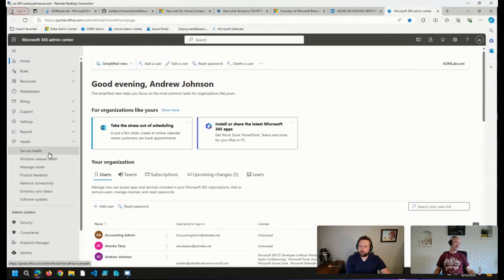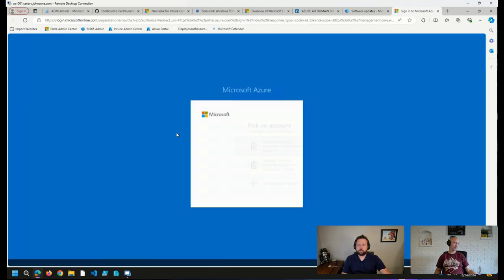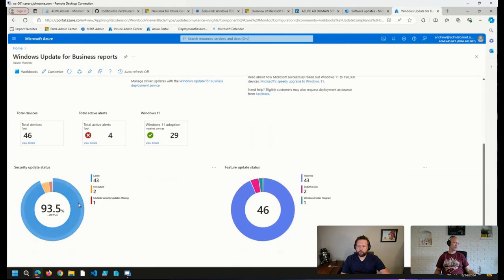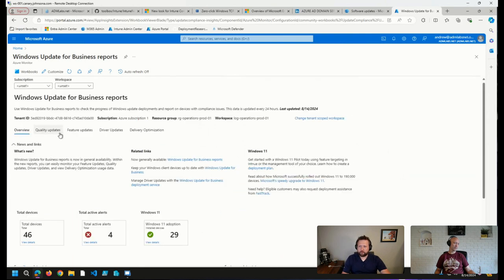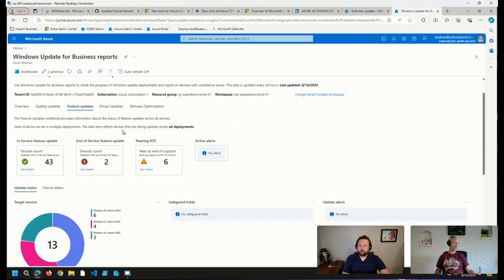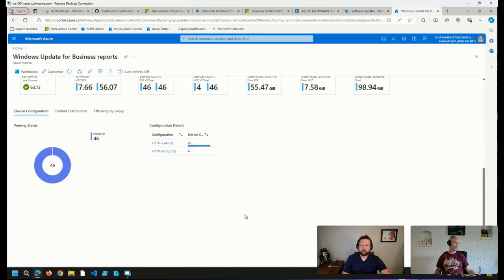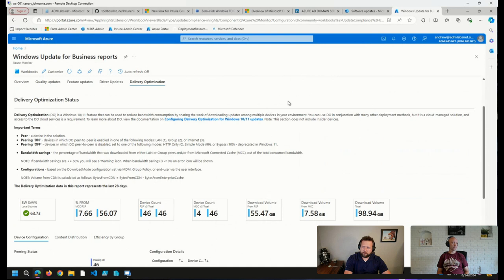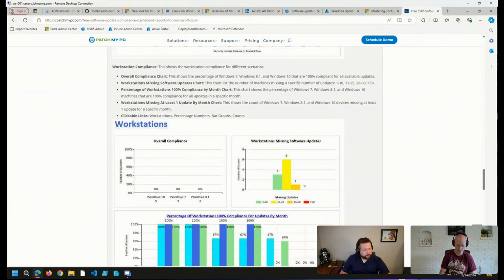OH CLIPS: Tools to troubleshoot/report compliance 'not installed' updates on Windows endpoints? GCC?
⚡"What are some tools to troubleshoot and report compliance of 'not installed' updates on windows endpoints? Any alternatives for GCC?" 💻 Here's a highlight from our August 14 ViaMonstra Office Hours 👨‍💻

🔗PatchMyPC - Free SSRS Software Update Dashboard for Microsoft SCCM (Deprecated)

🔗PatchMyPC - Free Power BI Report for Microsoft and Third-Party Updates in Configuration Manager

🔗Microsoft Intune for US Government GCC High and DoD service description